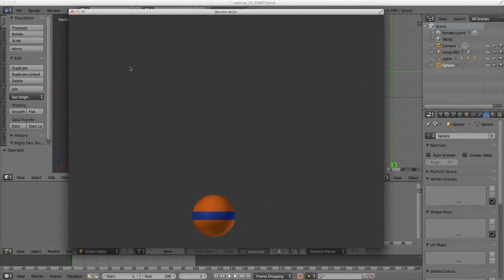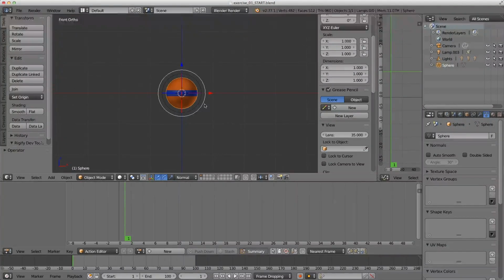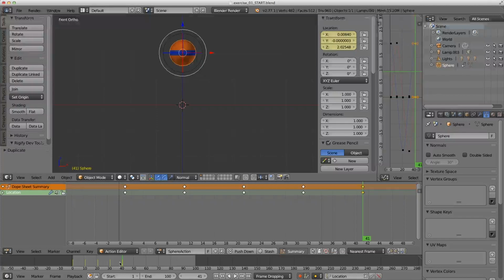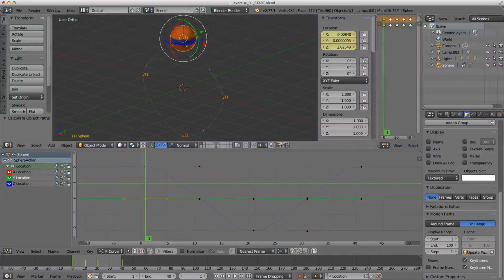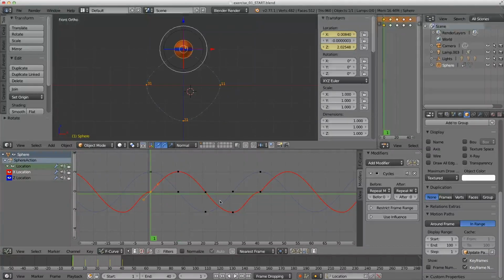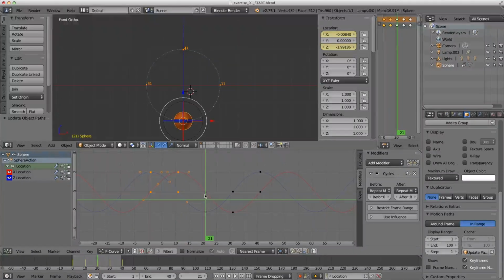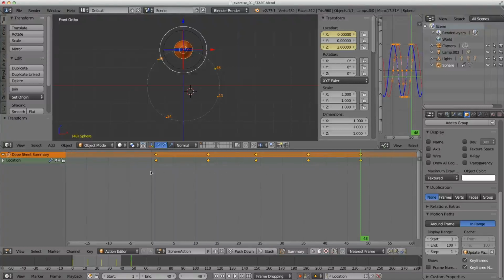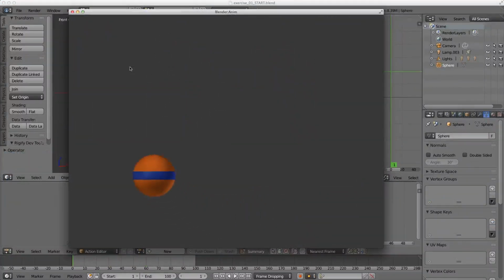01 04 = 01